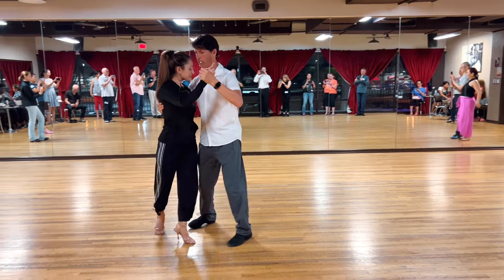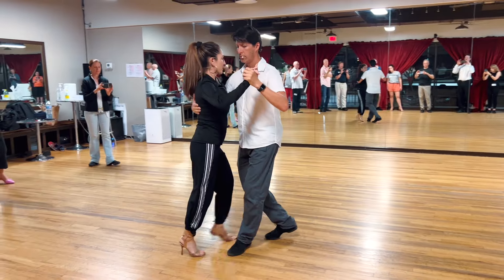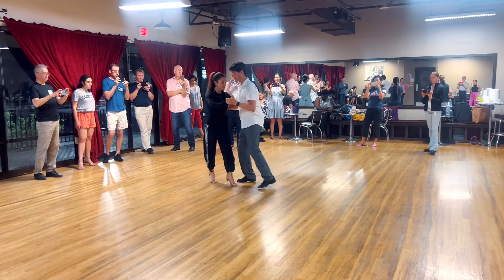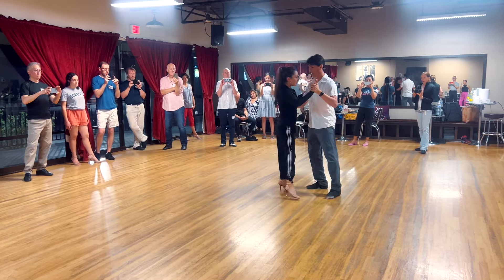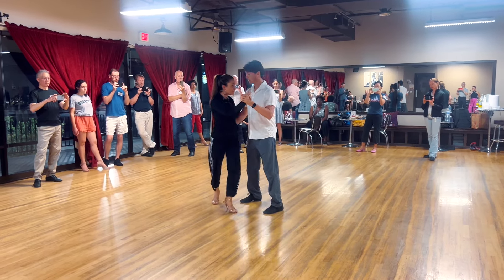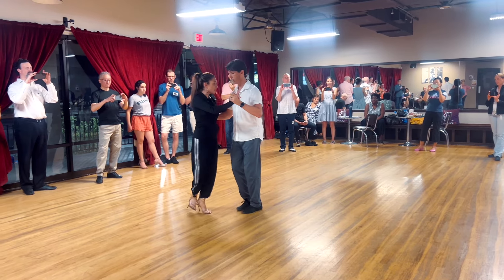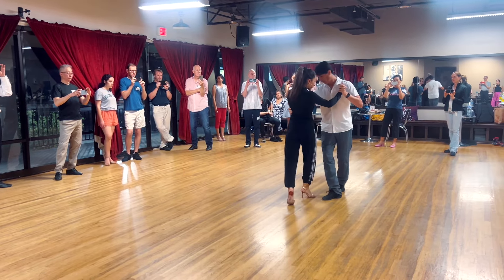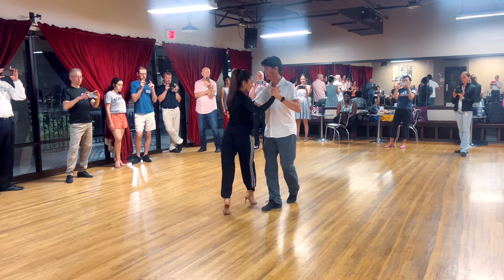Milonga: Back ochos- leaders leading with right Leg.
Intermediate milonga class with George & Jairelbhi. We worked on back ochos and a side check step.
Timestamps:
00:00 Intro to intermediate milonga step
00:10 Side check step and walk
00:55 Back ochos/leading with right leg